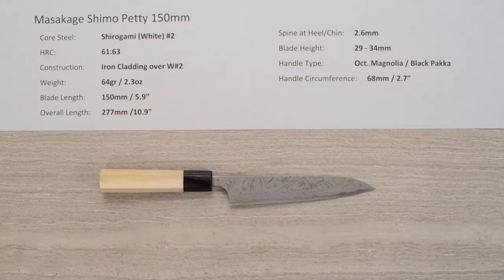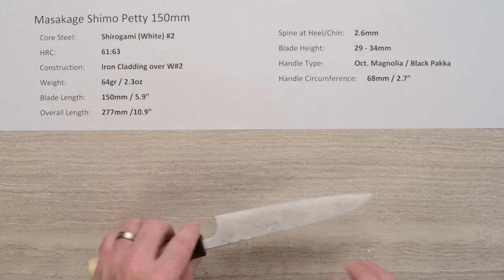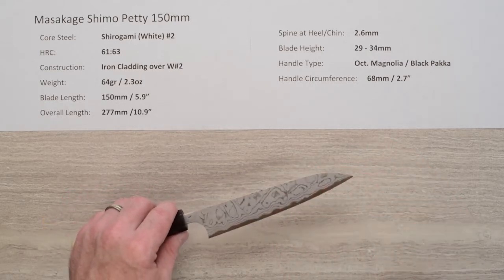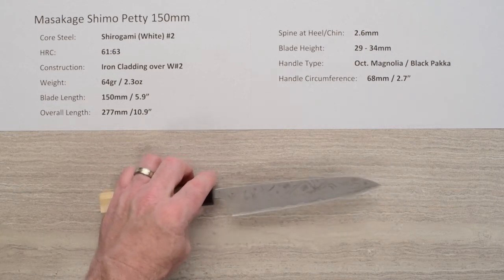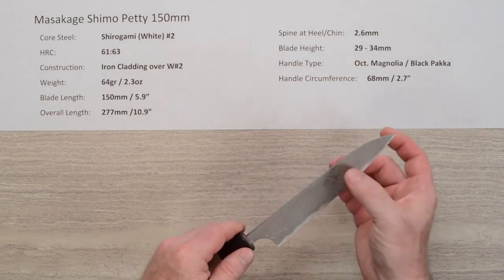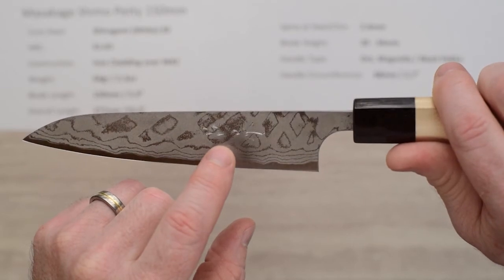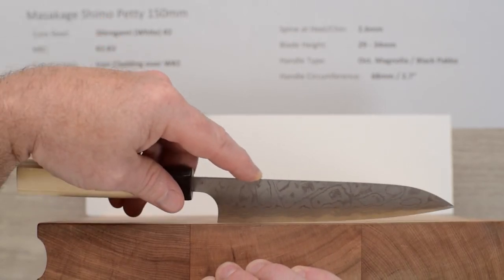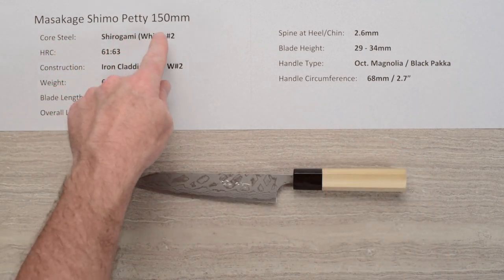Masakage Shimo Petty 150mm Quick Look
Here is a quick product demo of the Masakage Shimo Petty 150mm.